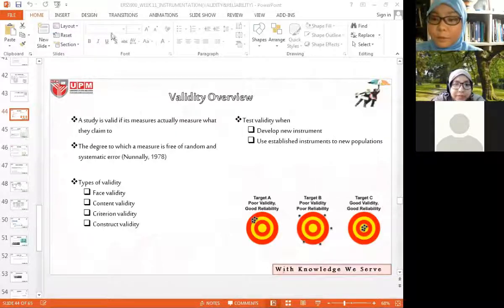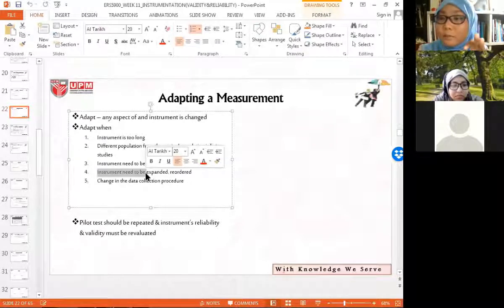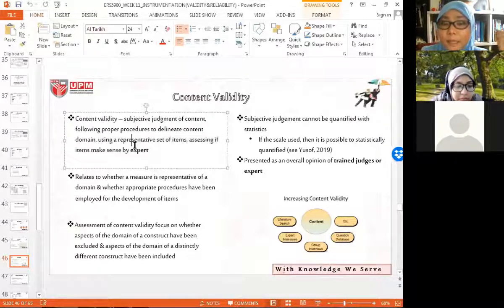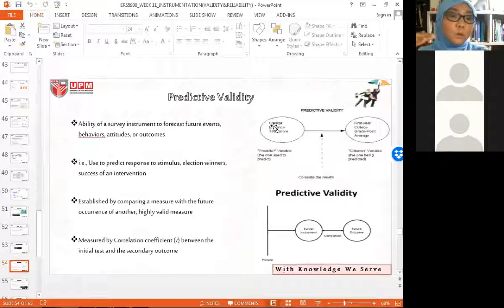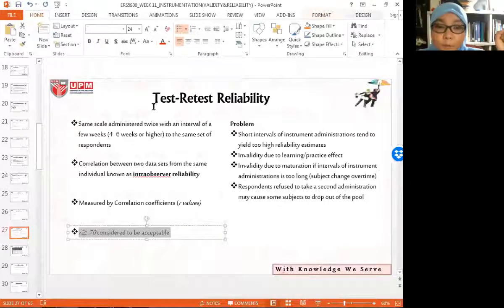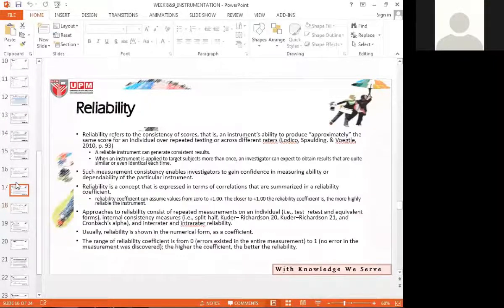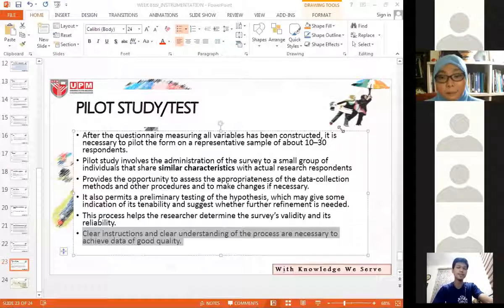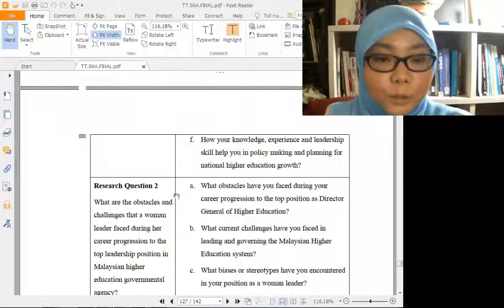WEEK 9 INSTRUMENTATION PART 2 LECTURE